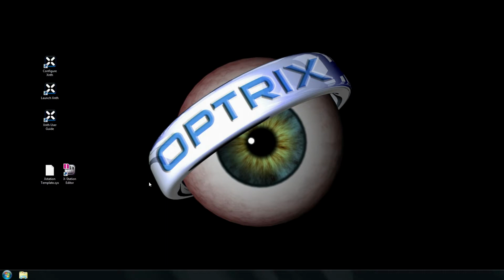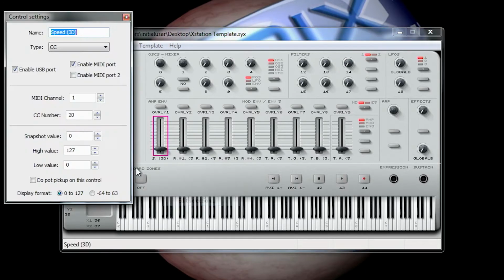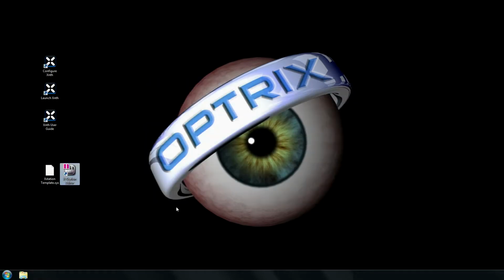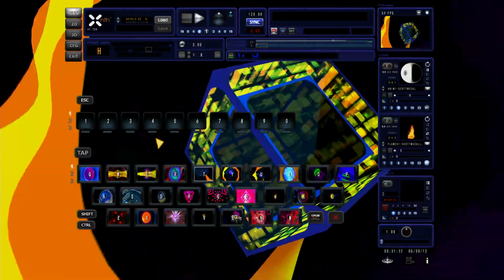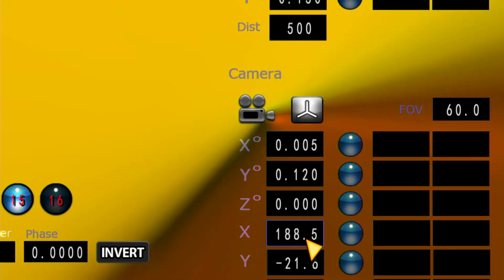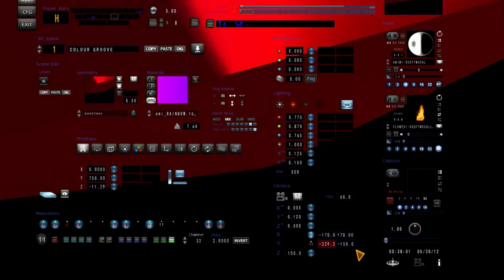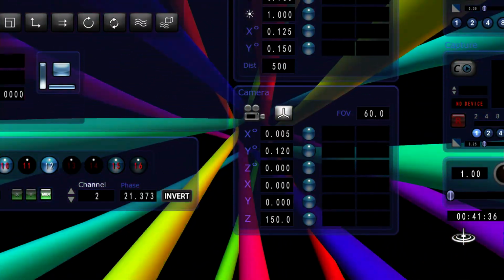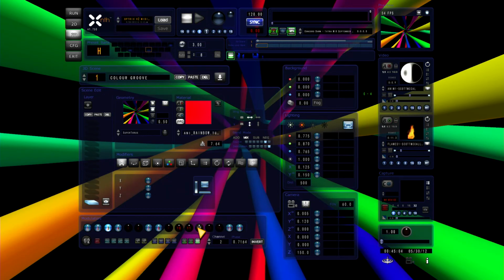How to setup Midi in Xnth (Complete) with VJ Benski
A detailed look at connect sliders, dials, joystick, touchpad, and buttons to Xnth.
Recorded by VJ Benski.